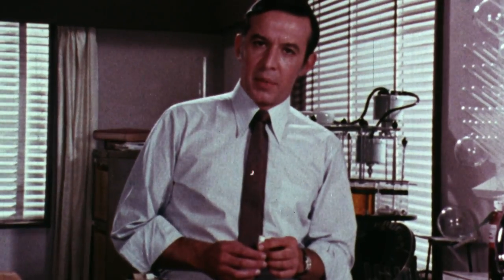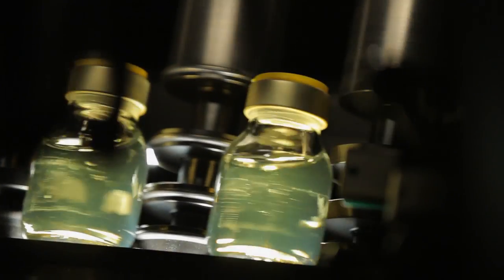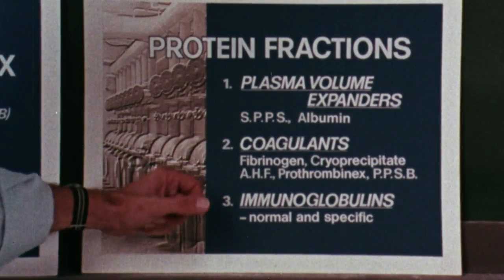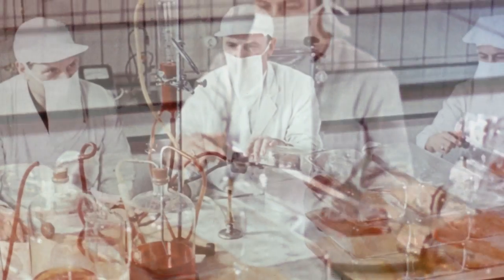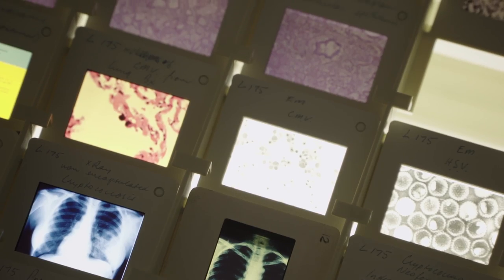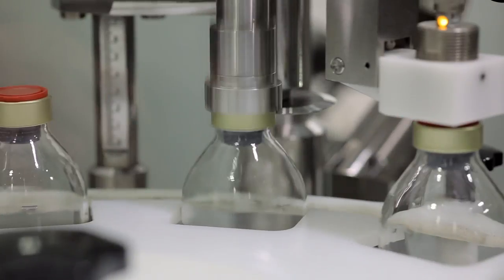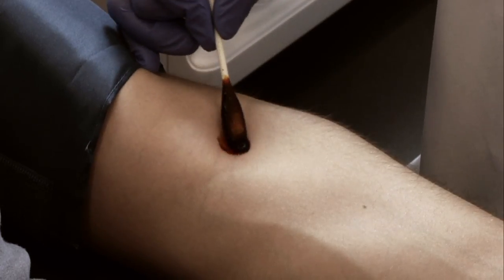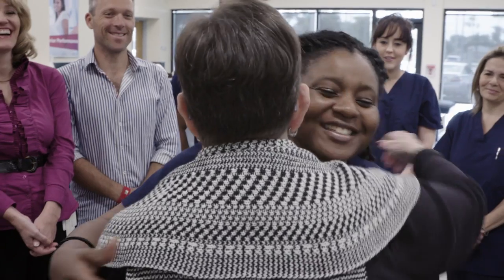CSL Documentary: Episode 3 - Plasma Proteins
Quick to recognise the initial potential in plasma fractionation, CSL now runs four fractionation sites that produce plasma products for worldwide use. Continue the journey in Episode 4 - Survival